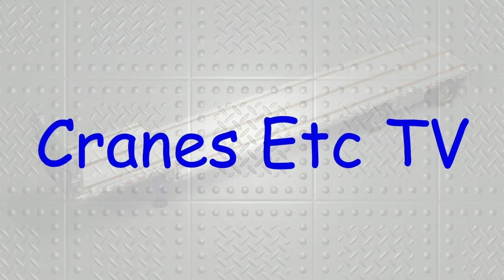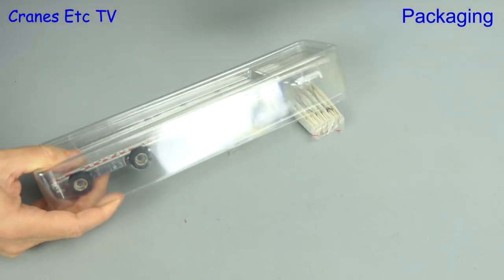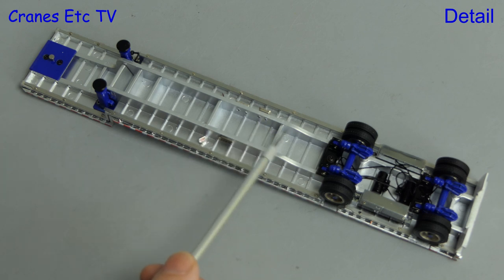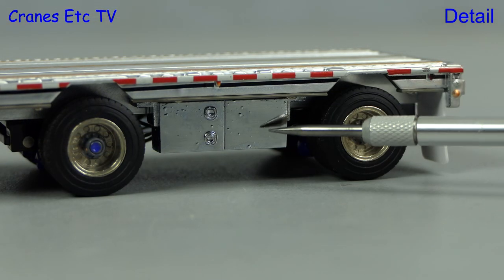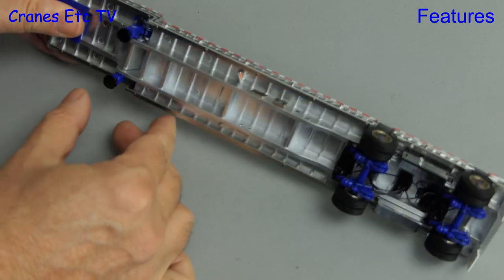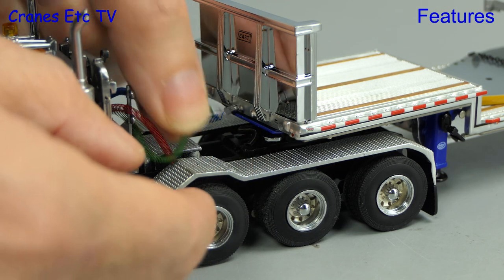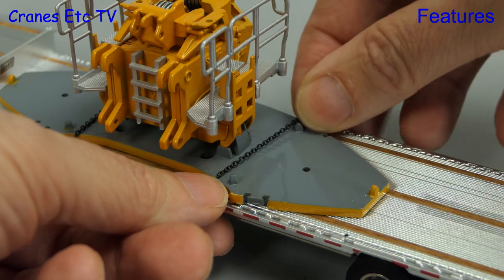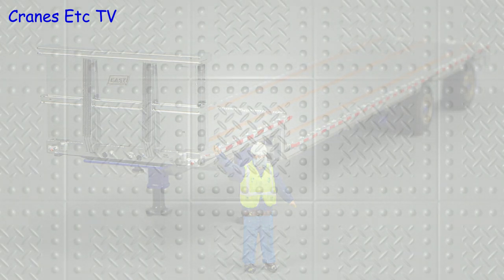Weiss East Drop Deck Trailer by Cranes Etc TV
This is the Cranes Etc TV review of Weiss Brother's 1/50 scale model of the East Drop Deck Trailer in Aluminium / Blue colour.  The model number is 027-1703.